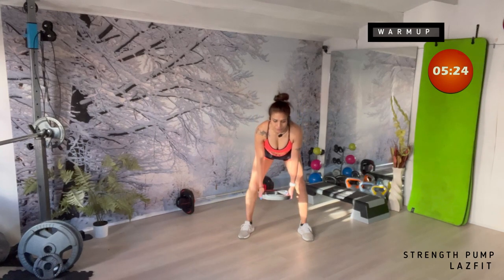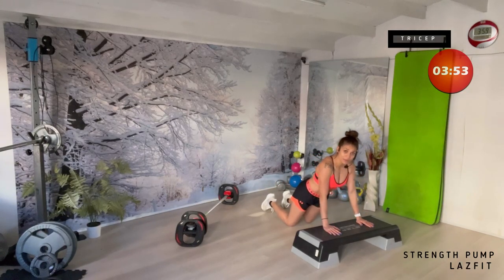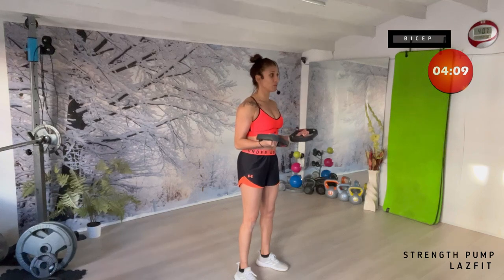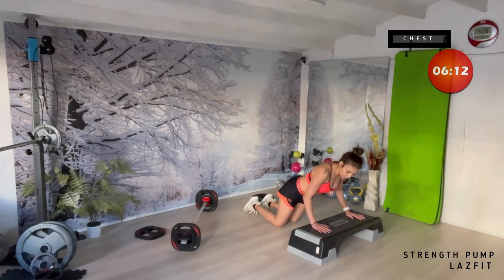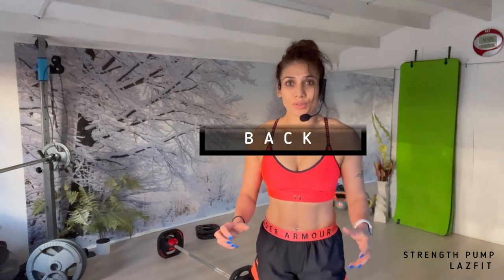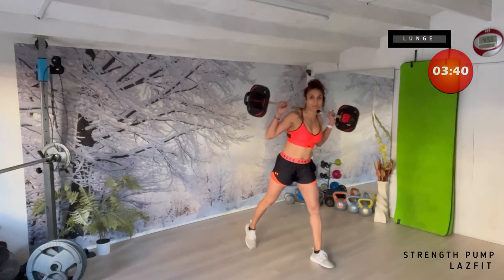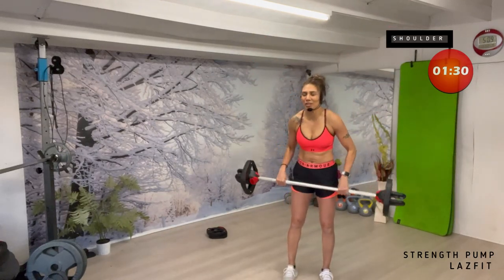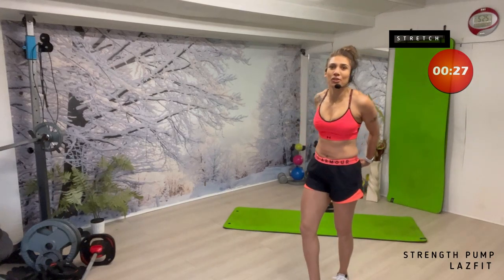PUMP UP THE TOTAL BODY BARBELL WORKOUT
Hi!!

Happy weekend 🙌🏼

I have now put together in one video the total body workout. This is an alternative to Bodypump which is low impact strength workout.

Here's a of link for you to understand weight selection WEIGHT LIFTING FOR BODYPUMP OR BARBELL WORKOUT

Workout: Low impact strength alternative to Bodypump
Time: 57 minutes approx
Equipment: Barbell alternative dumbbell
Level: all levels welcome including beginners
Target: total body muscle

Intro ⏰0:07

Warmup ⏰ 1:27
Light bar or 2 x light dumbbells

Tricep ⏰ 7:27
Light bar or 2 x light dumbbells and 1 single plate (keep warmup weight)

Bicep ⏰ 13:30
2 x medium plates or dumbbell (keep warmup weight)

Squat ⏰ 19:36
Heavy barbell ideally 2 to 3 more than warm up weight unless new starter doublle up warmup weight

Chest ⏰ 25:48
Medium to light barbell ideally 1/3 off squat weight and 2 x medium plates for beginners suggestion warmup weights

Back ⏰ 33:11
Medium to slightly heavy can be Same as cheat wright for the new starters perhaps warmup weight.

Lunge ⏰ 39:08
Warmup weight on bar or 1 x medium plate beginners option bodyweight

Shoulder ⏰44:43
Can be same as chest weight on bar and 2 x small to medium plates for beginners maybe warmup weight

Abs & Core ⏰50:18

Stretch ⏰ 54:12

Please note: This is not Lesmills Production.